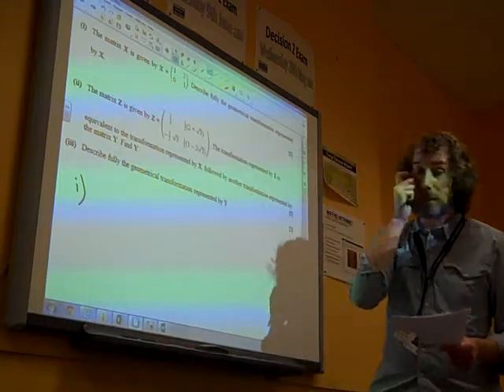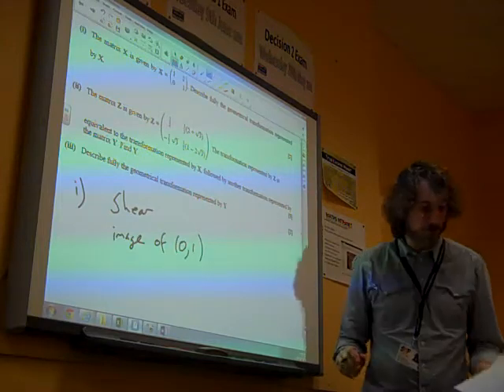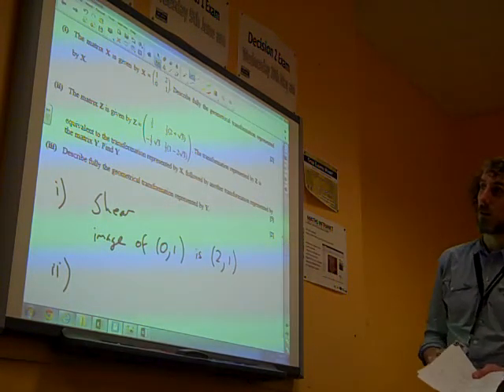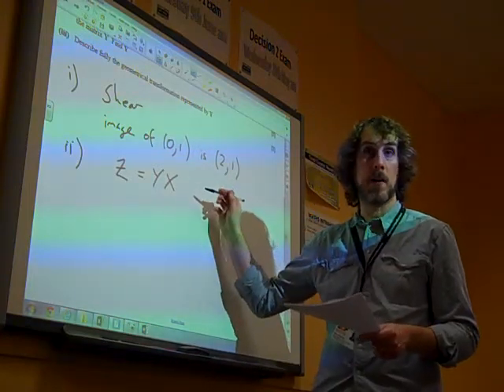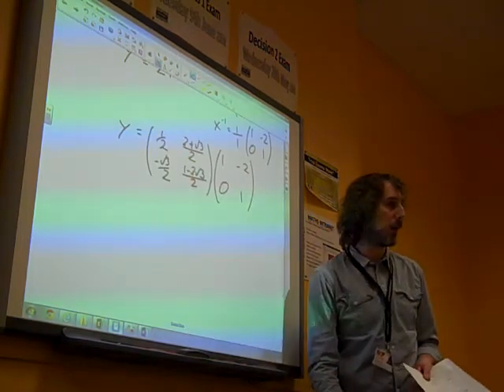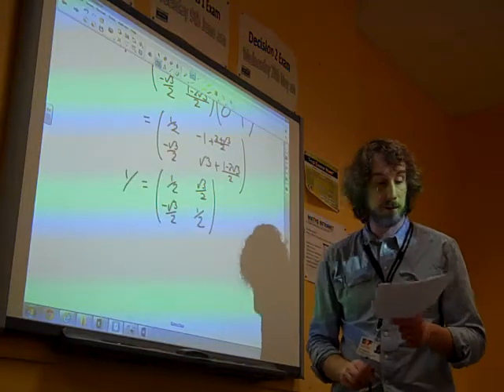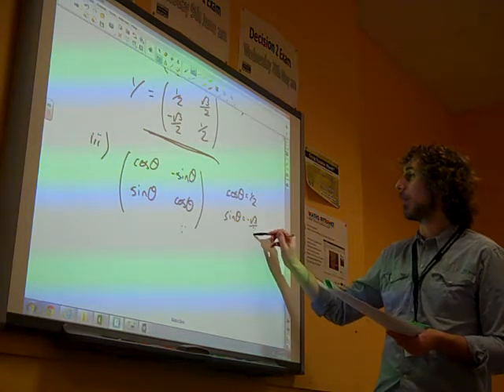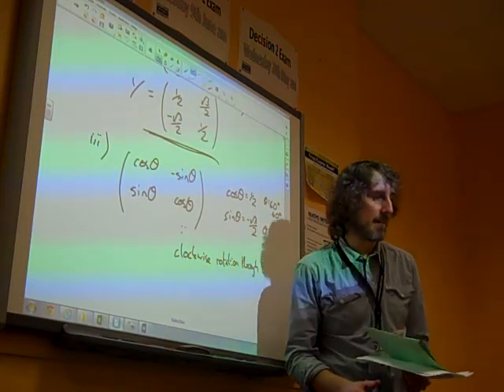FP1 Matrix transformations OCR June 2012 q9